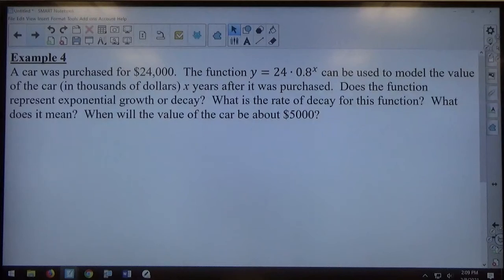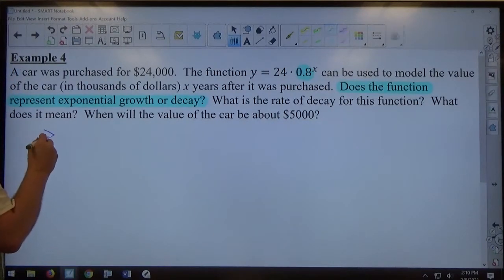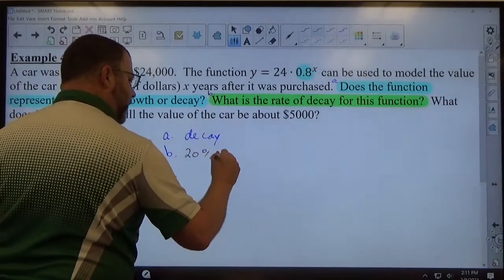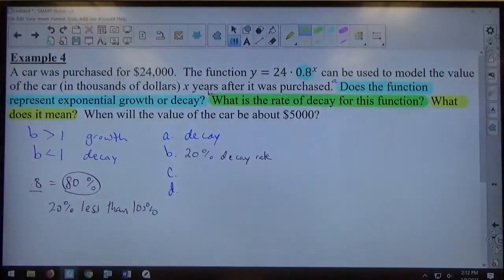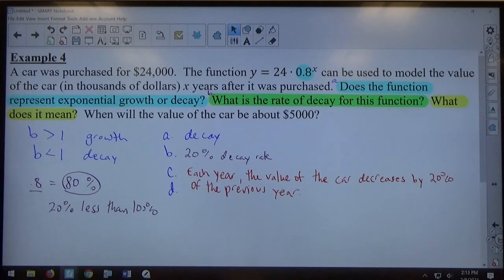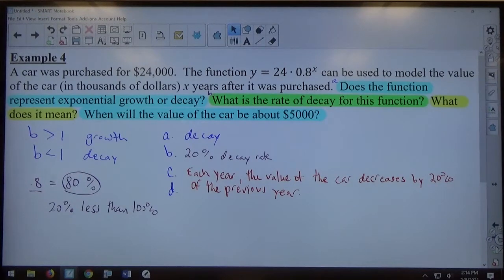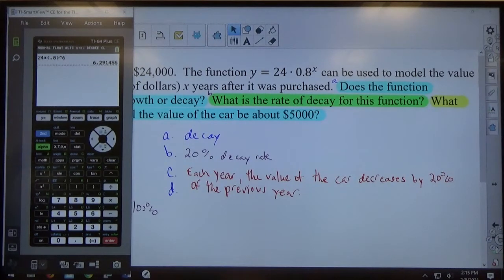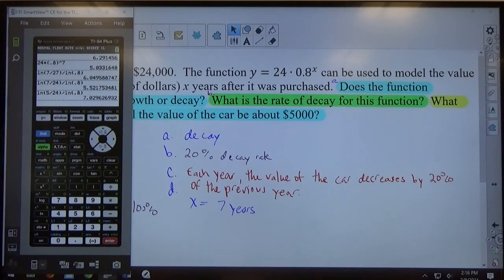Chapter 6-1 Example 4